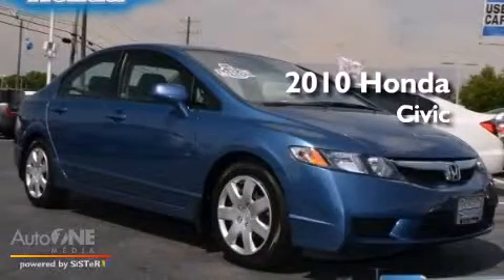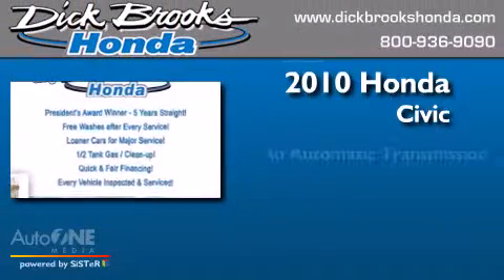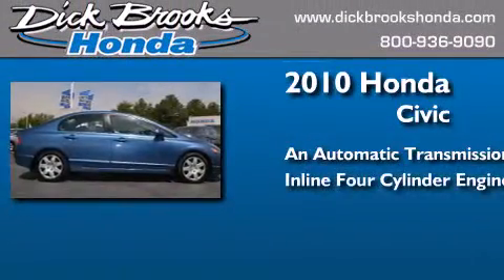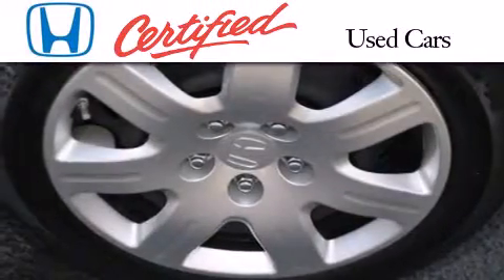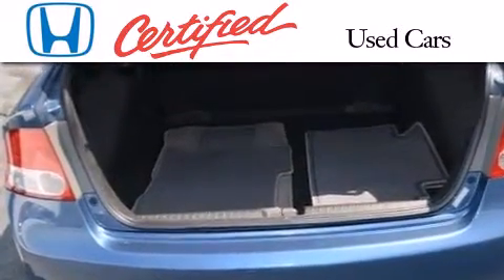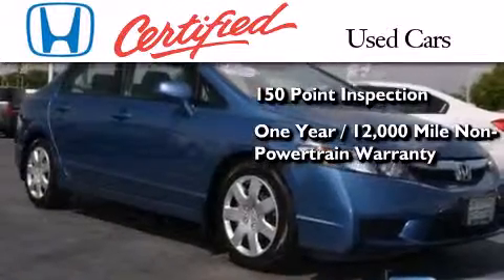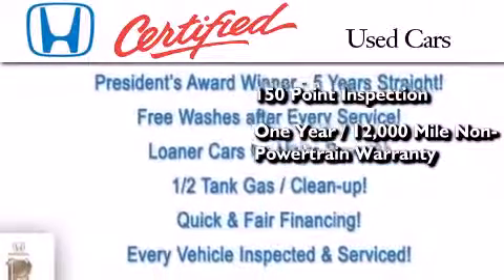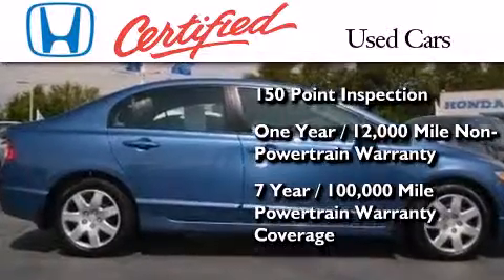2010 Honda Civic Sdn Greer SC 29651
We have been honored to serve the Greer SC area , we promise that your experience at our dealership will exceed your expectations ! Year : 2010 Make : Honda Model : Civic Sdn Engine : 1.8L 4 cyl. Trans . : Automatic Exterior : Blue Miles : 32,727 Interior : Gray Dick Brooks Honda 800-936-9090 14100 E Wade Hampton Blvd. Greer , SC 29651